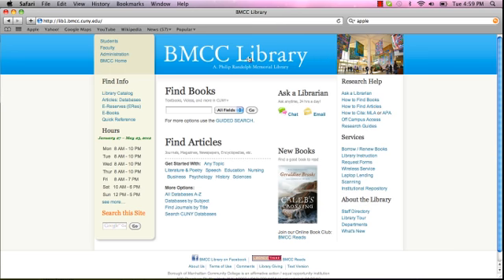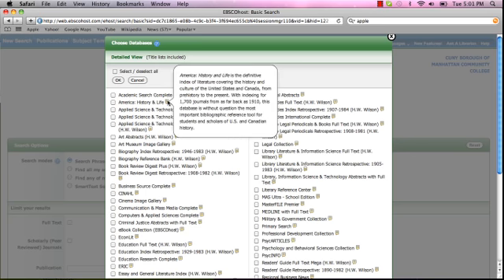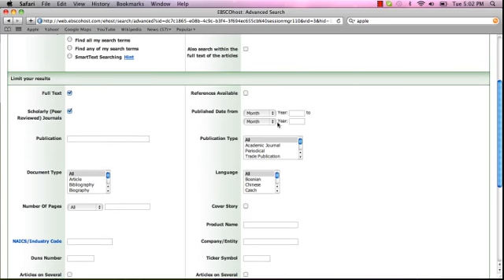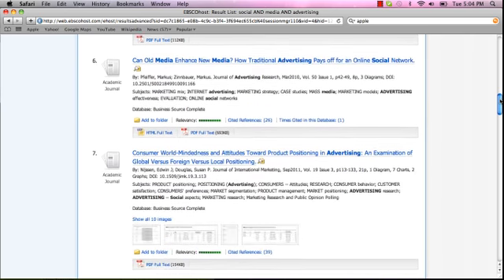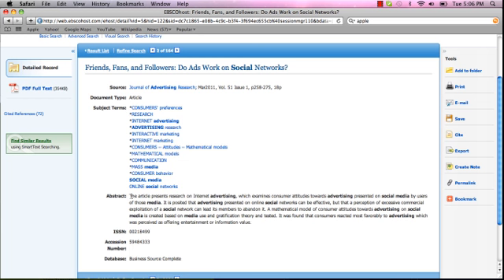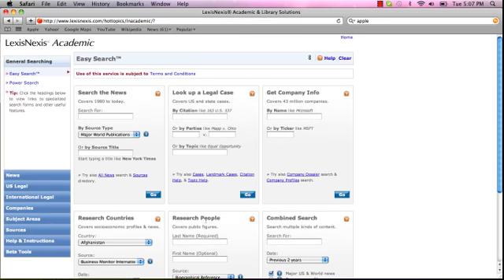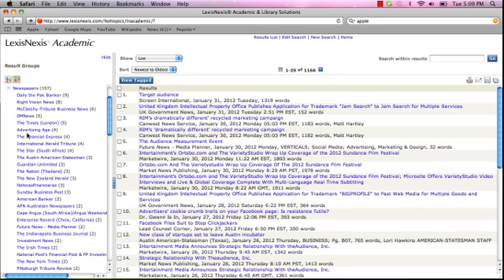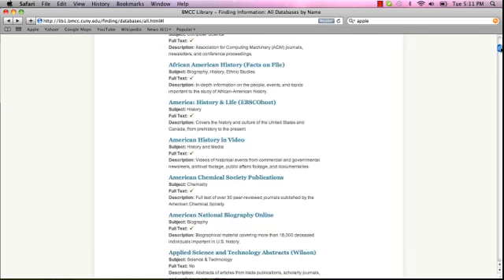Academic Research for a Business Class.mp4